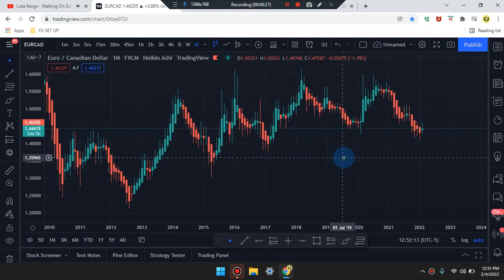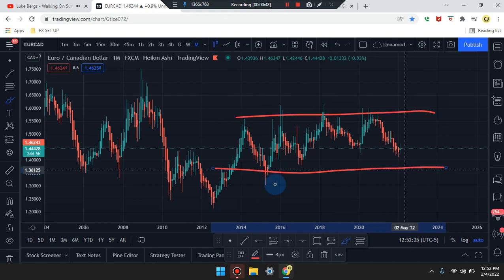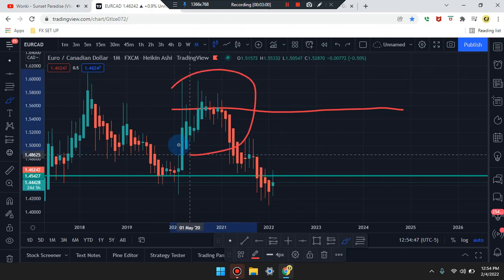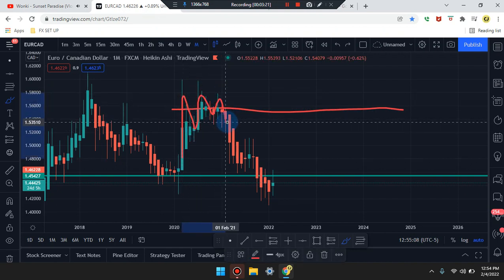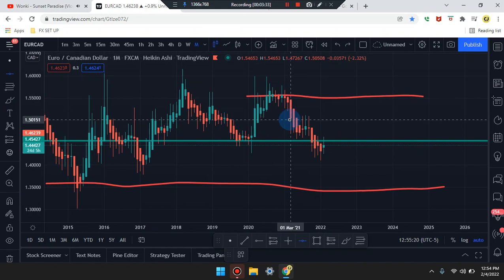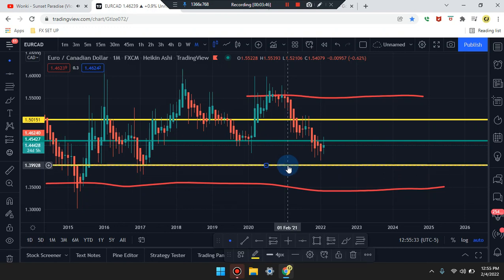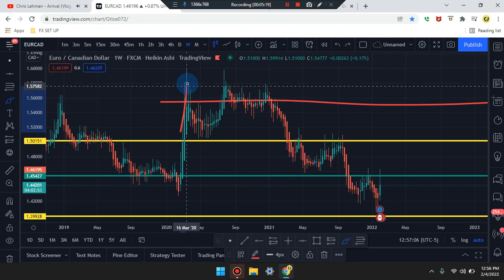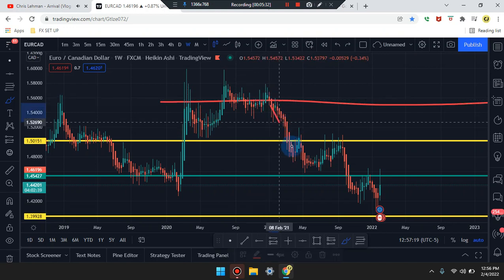Cam Jones FX DAILY ANALYSIS 225 (EUR/CAD)